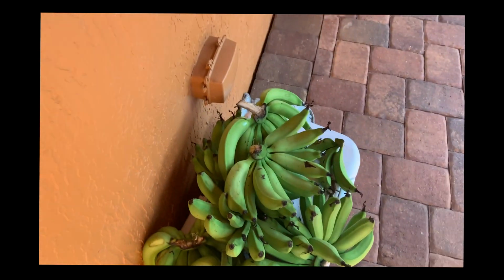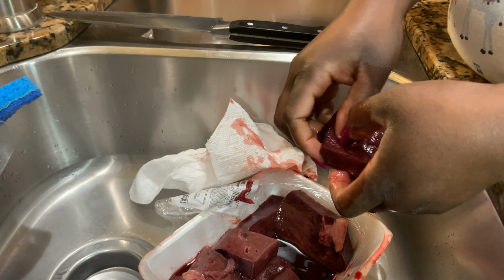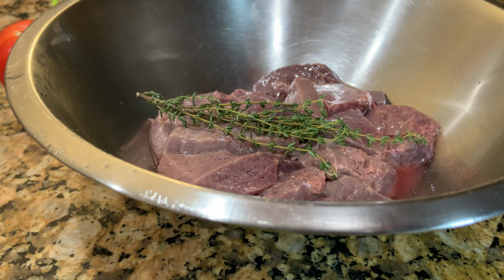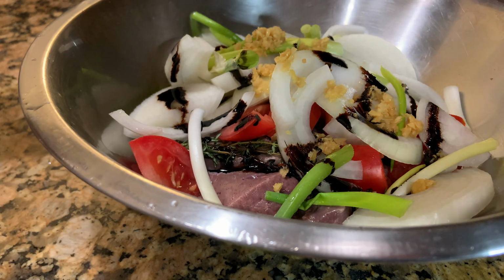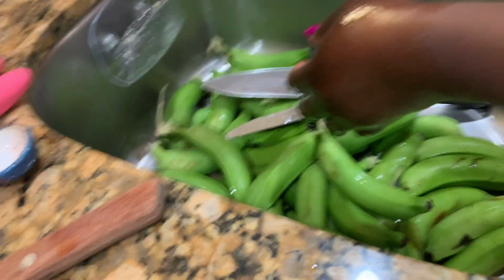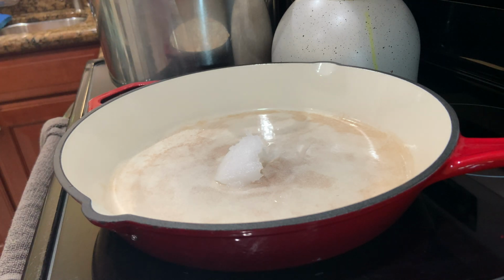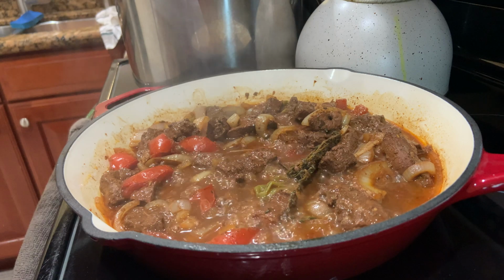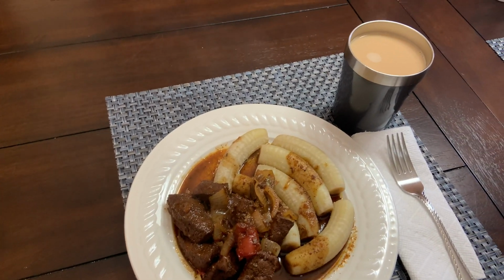Jamaican Breakfast | Beef Liver & Green Banana | CookingwithNichole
Hi Family today I am showing you how I prepare breakfast for my family. I hope you enjoy.